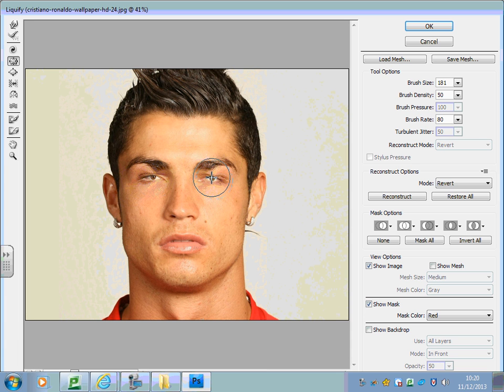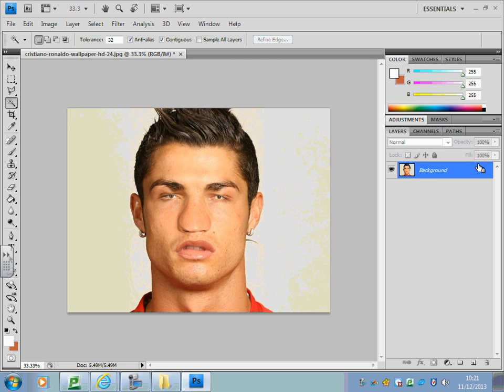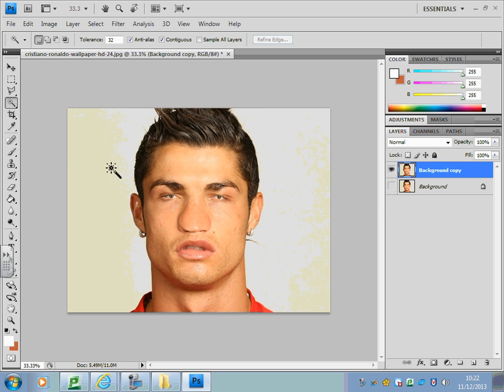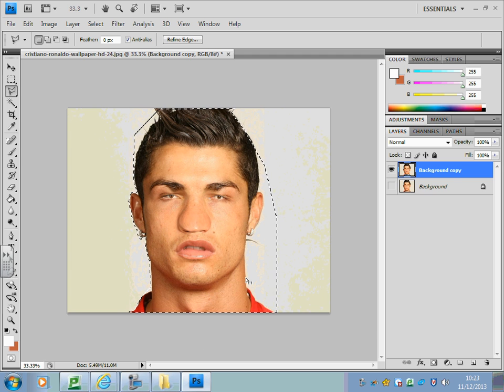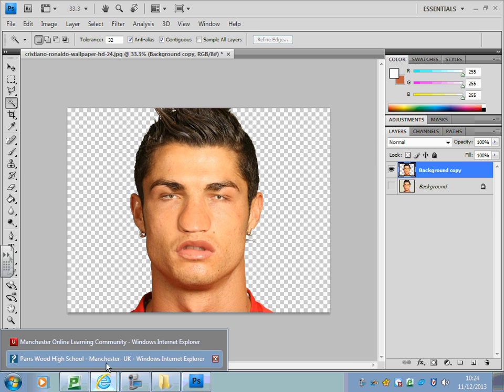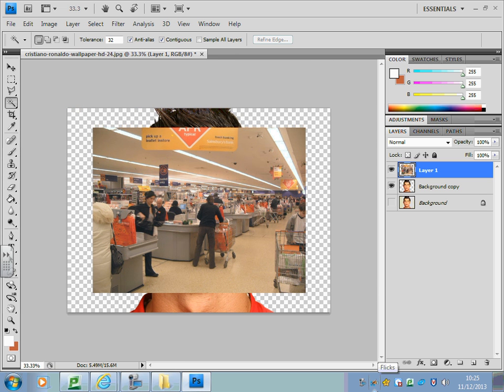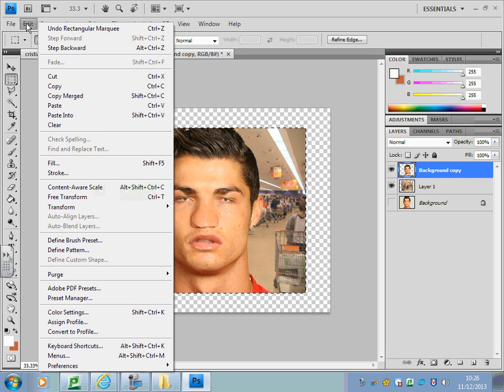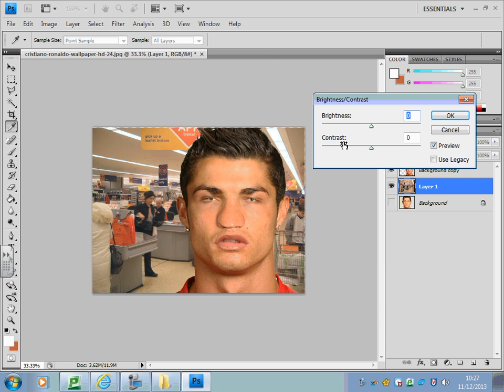Photoshop Lesson 2 - Layers